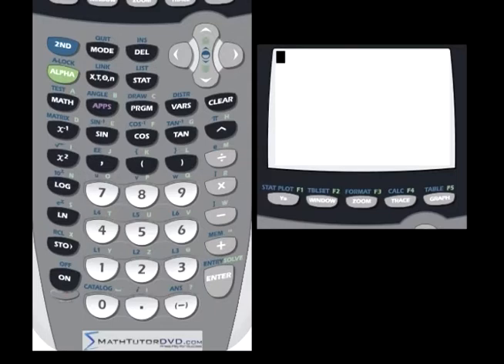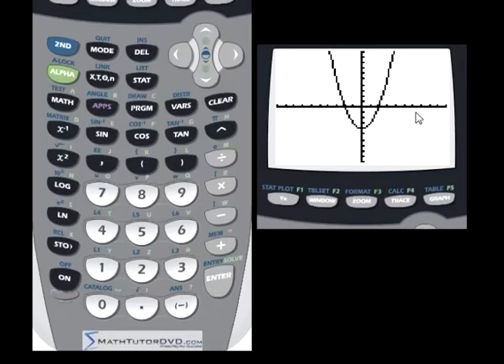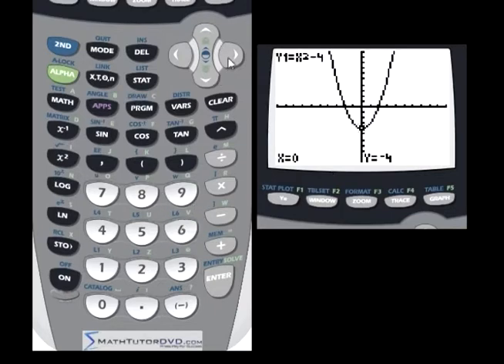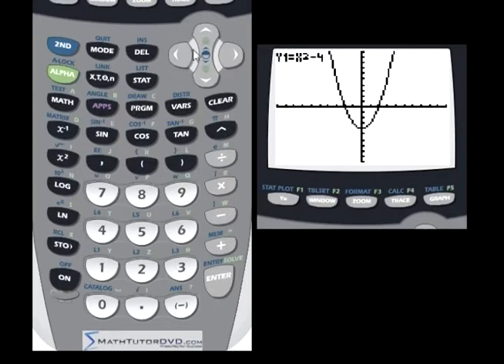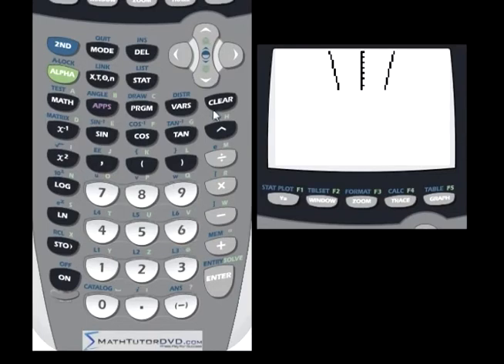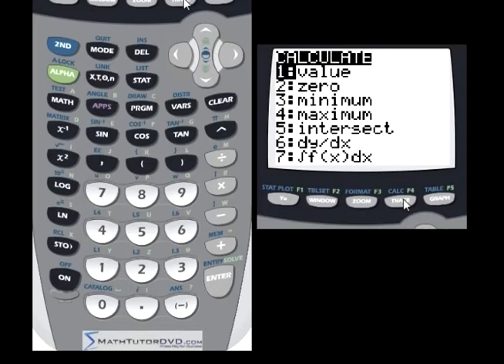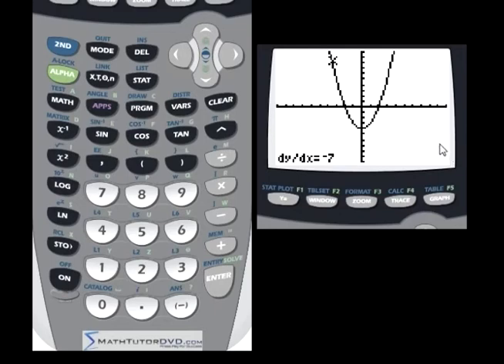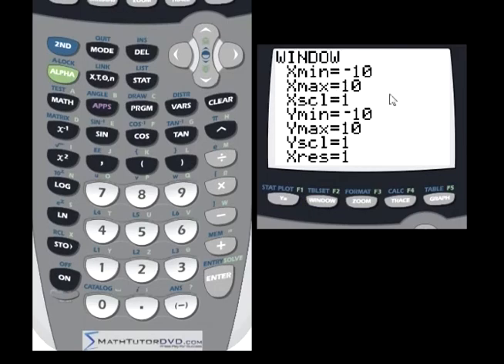TI-84 Calculator - 21 - Finding the derivative of a function by graphing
Learn how to find the calculus derivative of a function using graphing on the ti-84 calculator.